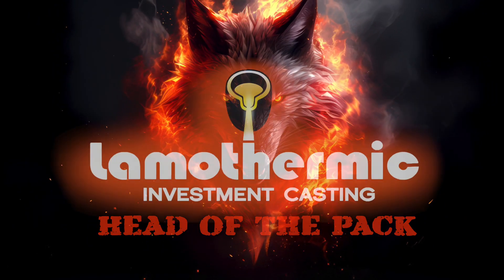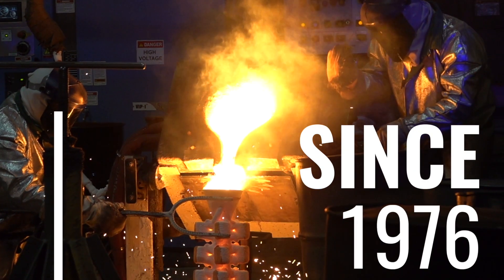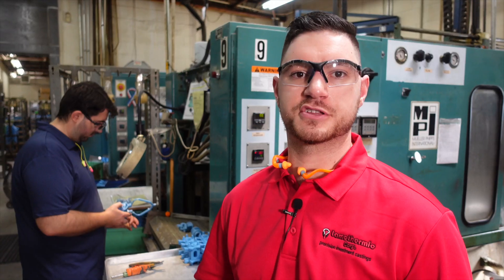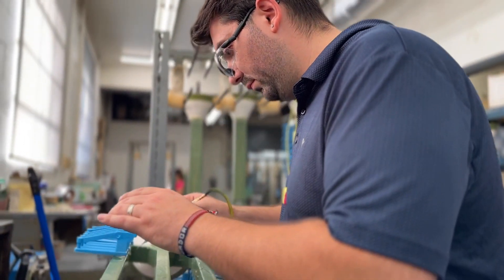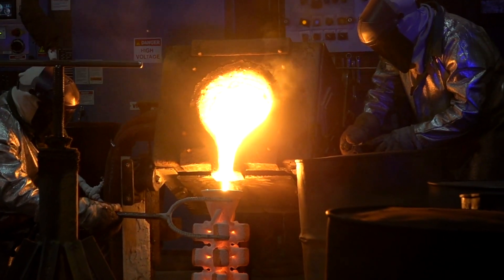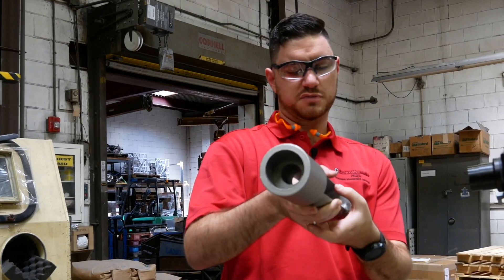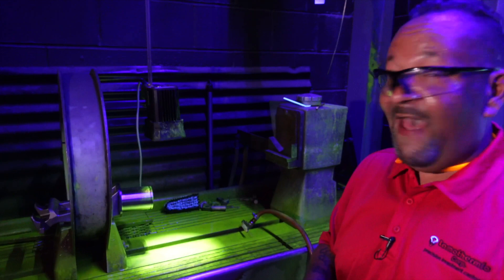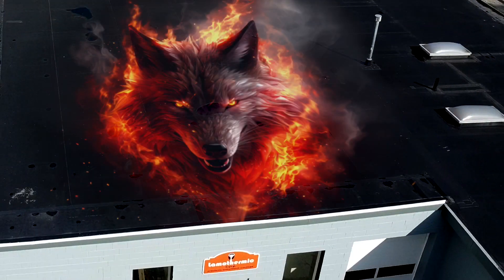Investment Casting - high tolerance complex parts with inexpensive tooling - Lamothermic, NY foundry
Lamothermic is a leading manufacturer of precision investment castings, providing high-tolerance castings with expertise in manufacturing intricate and complex castings with ability to make thin walls.

1:26 - Wax Patterns made in an injection molding machine - Automatic Tooling
2:39 - Build Trees - The more parts they can fit of a tree the lower the piece price
3:00 - Ceramic Shells - fully automated dipping system that coats the wax shell in ceramic slurry
4:37 - Autoclave - The wax melts out in order for the metal to be poured in the foundry
5:01 - Removing the Ceramic Shell - the ceramic is removed and then the parts are cut from the tree
5:23 - Finishing Department - Gate Grinding, Sand Blasting, Inspection & more
5:59 - Cores in Casting - In order to create holes in the part
6:37 - Heat Treating - Annealing for corrosion resistance
6:53 - Non-Destructive Testing - testing to see that there are no internal in-continuities
7:41 - Porosity - Using solidification software to make sure customers get a sound casting

Founded in 1976, Lamothermic has a strong reputation for quality, precision, and customer service. Lamothermic's castings are used in a wide range of industries, including aerospace, automotive, medical, oil and gas, power generation, defense, and consumer goods.

Material Expertise experience with a variety of materials, including stainless steels, carbon steels, nickel alloys, cobalt alloys, bronzes, and brasses.

Design Assistance to optimize your casting design for manufacturability and cost-effectiveness and recommendations on wall thickness, parting lines, and draft angles to ensure that your castings meet your requirements while minimizing production challenges.

Quality Assurance includes non-destructive testing (NDT) such as radiographic and ultrasonic testing, to ensure the integrity and consistency of their castings.

Post-Casting Processing such as machining, heat treatment, and surface finishing.